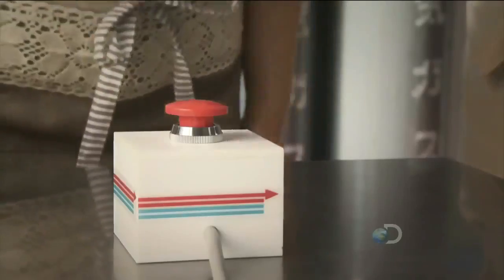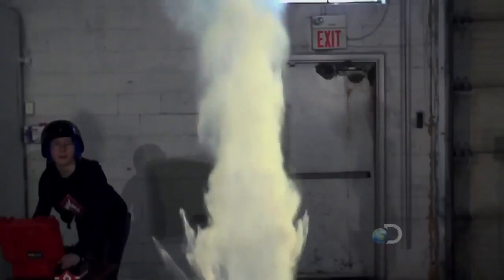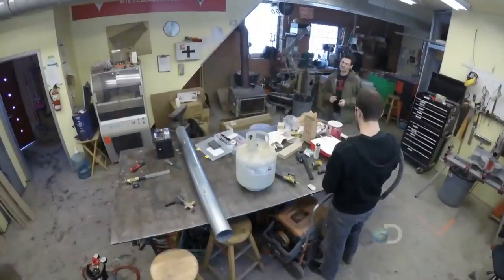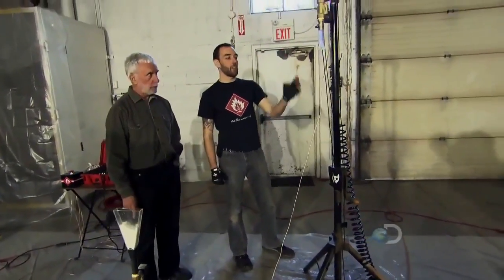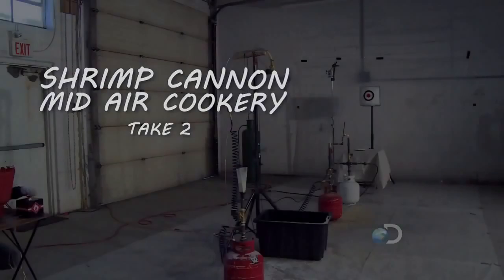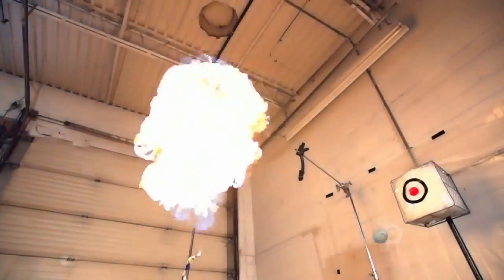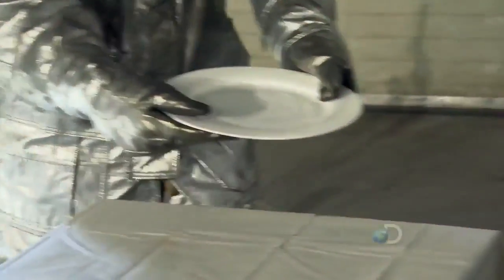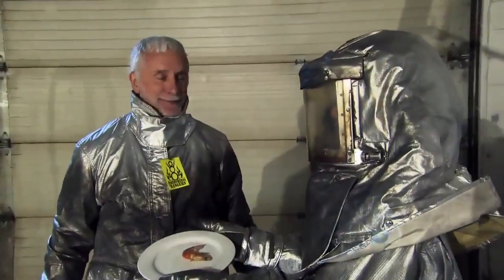Shrimp Cannon on Daily Planet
Shrimp cannon recreation by Site 3 Fire Arts on Daily Planet, March 25, 2015.